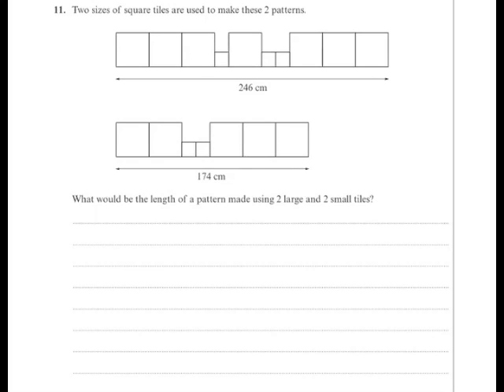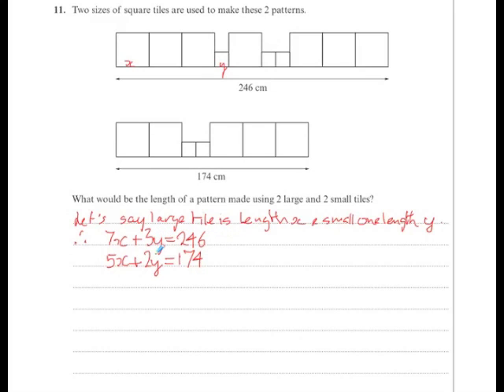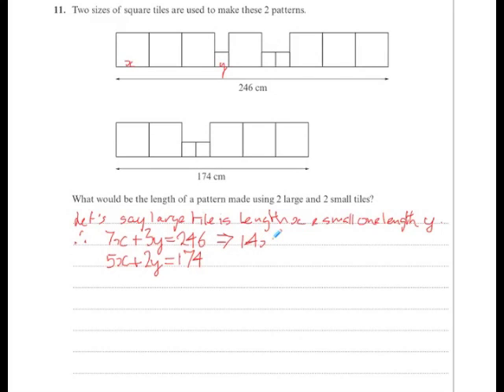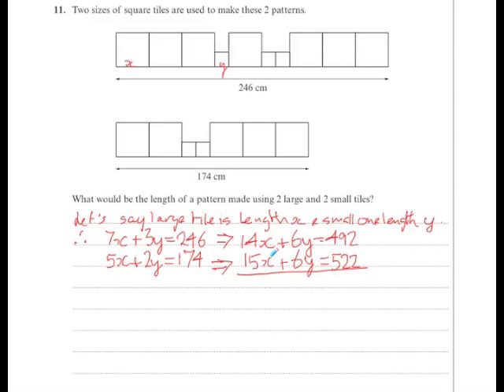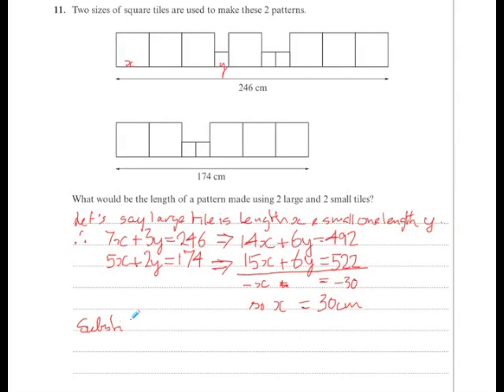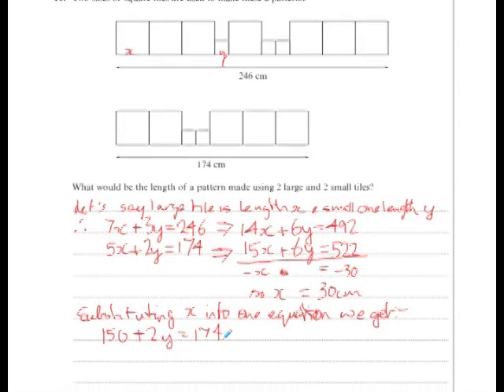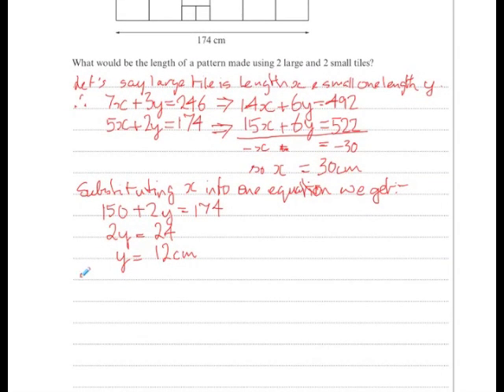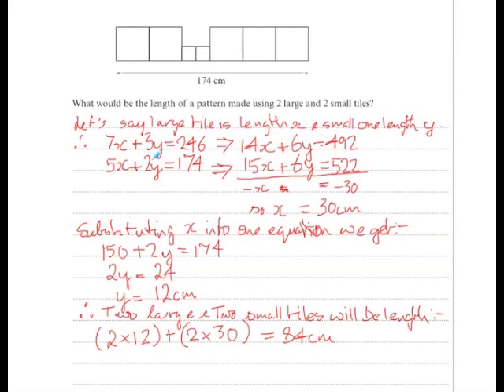WJEC GCSE Maths Summer 2011 Higher Paper 2 Q11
A question which looks as though it's about geometry but is in fact aboutt simultaneous equations.